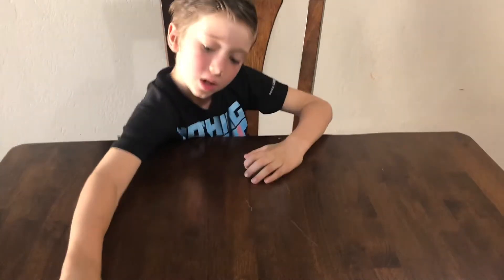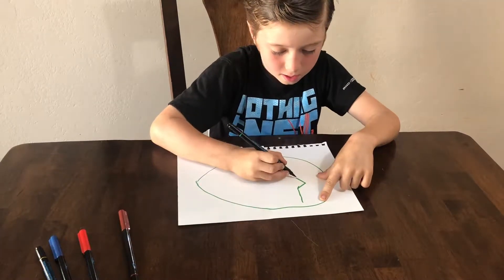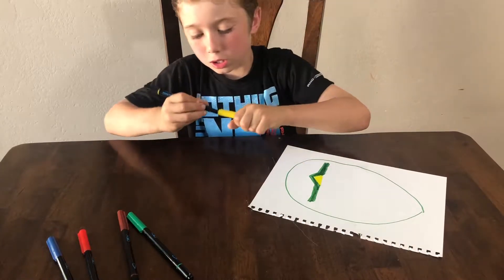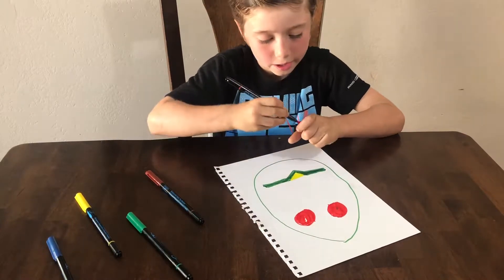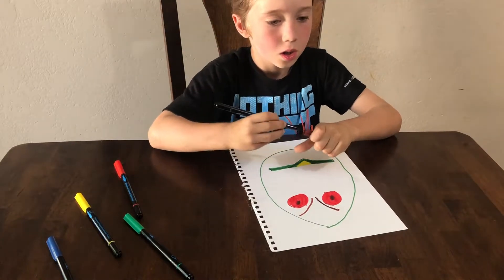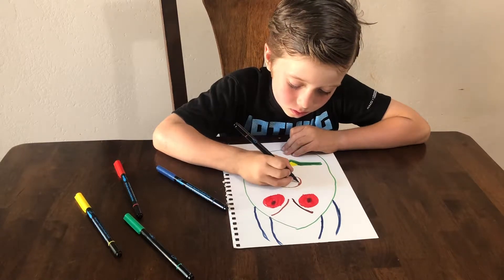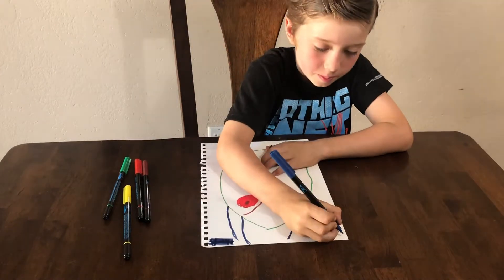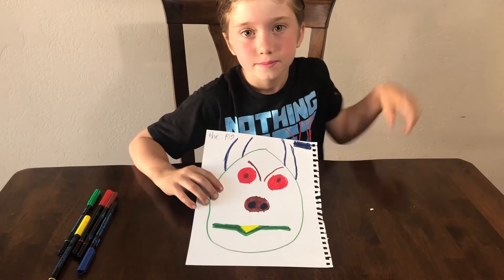The Pig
This is the second drawing in the series.  I'll be making a story with these characters after I show them all to you.  Enjoy!